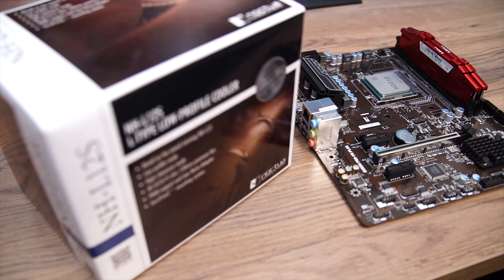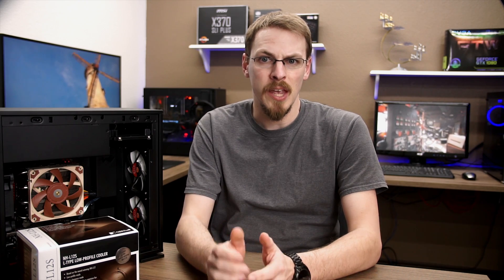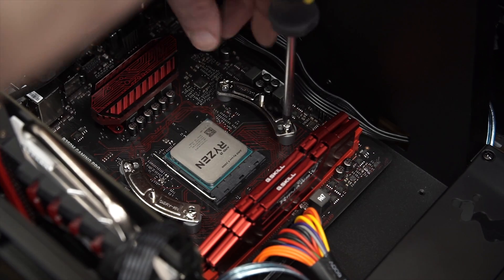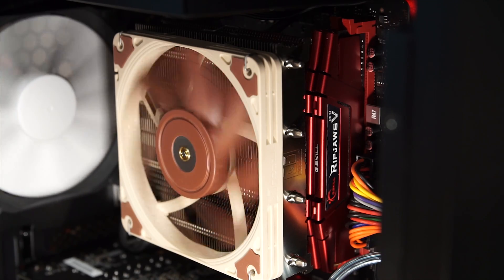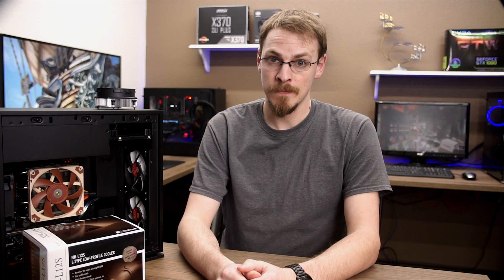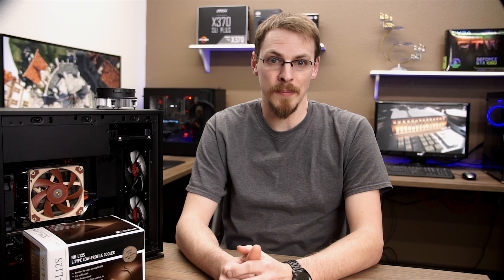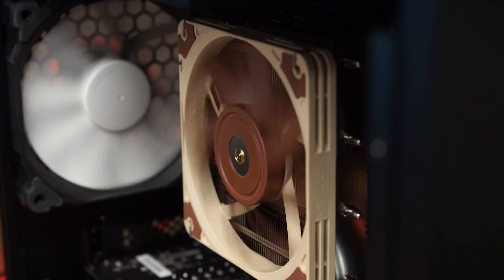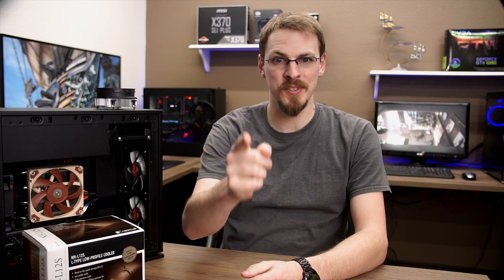Noctua NH-L12S Review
In the era of AIOs on everything, air coolers seem to slip through the cracks sometimes.  But for small form factor and home theater PCs, they’re usually the only option that will fit.  Home theater PCs also come with a sometimes unexpected requirement for cooling.

They have to be quiet enough so your wife doesn’t care if there’s a PC in your living room.

We’ll be pitting the NH-L12S against the stock AMD Wraith Stealth, included with the 2400G.  I’ll be testing at both stock and overclocked speeds, with stock fan curves.  So is the Noctua enough of an upgrade, in both heat dissipation and noise reduction to justify the $50 price-point?

Help us help you with more videos. Be a member of Modders Inc by being a Patron.